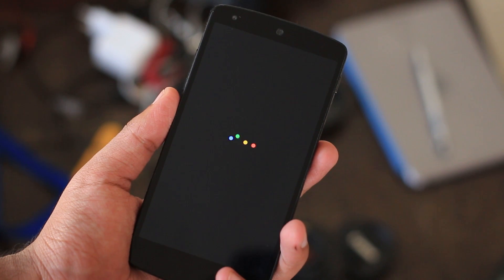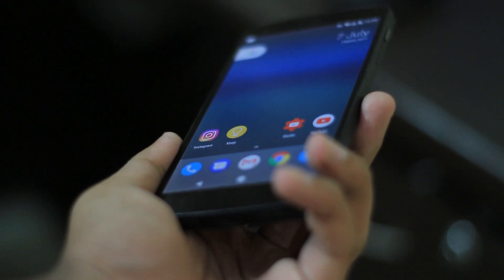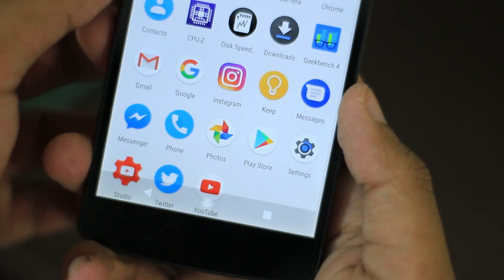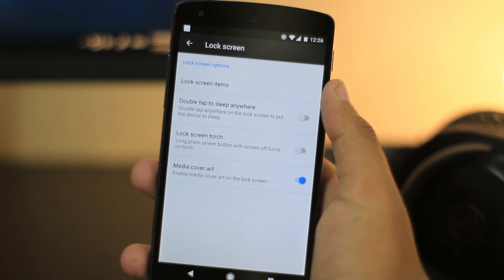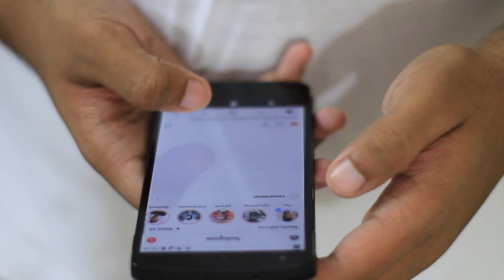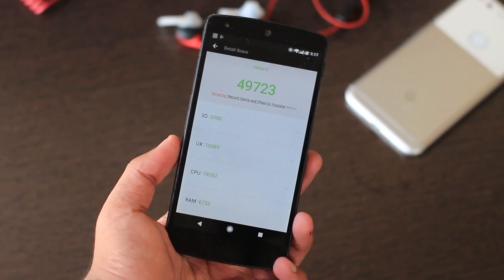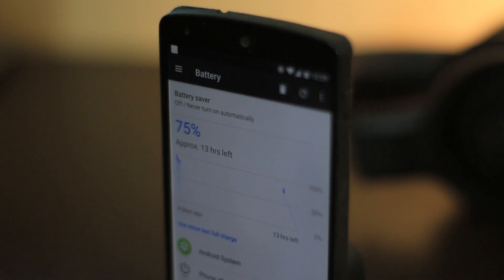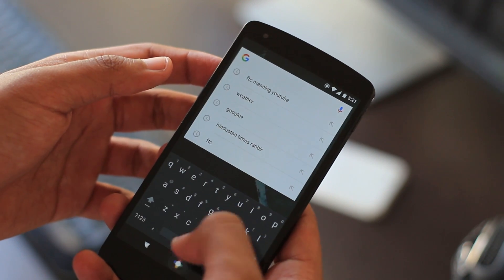Pure Nexus ROM 7.1 Review!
We're halfway into 2017 and this unofficial Pure Nexus 7.1 ROM for the hammerhead is shaping up to be one of the best ROMs for the Nexus 5! Take a look!

Intro Track + Background Music: DJ Khaled ft. Justin Bieber, Quavo, Chance The Rapper, Lil Wayne - I'm The One (Instrumental by Sing King Karaoke)